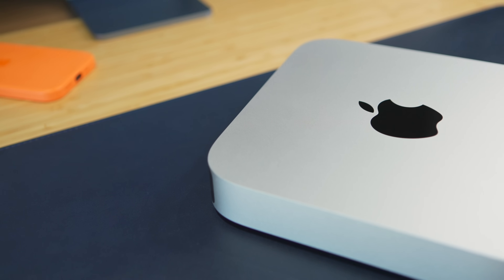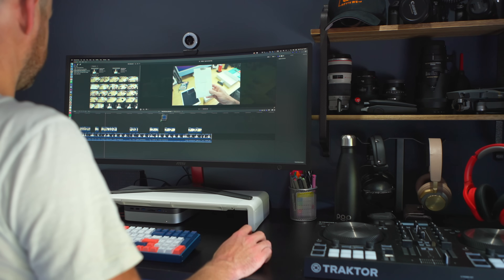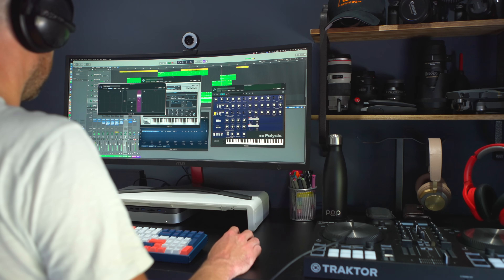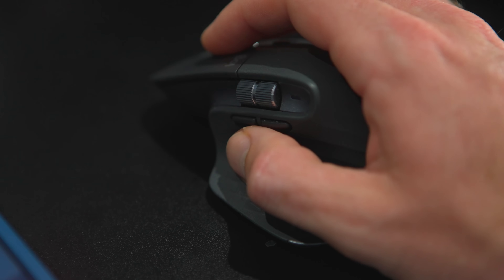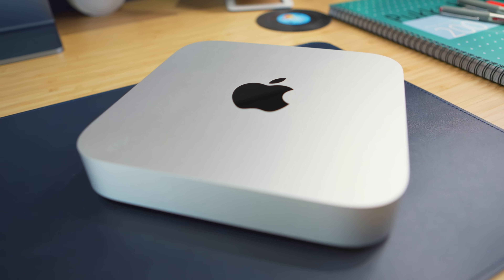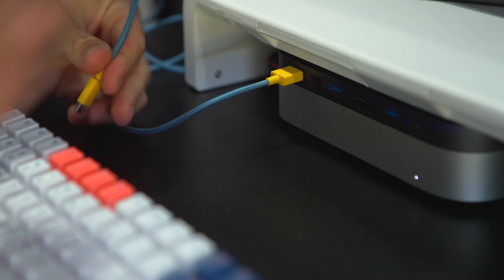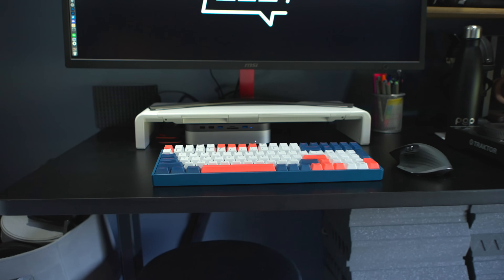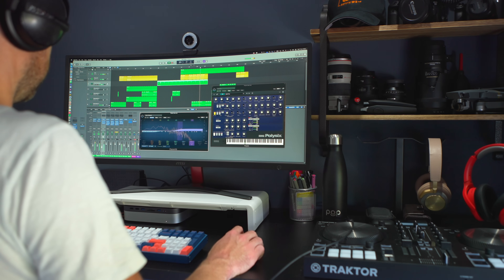M1 Mac mini long-term review | Would I buy it again? | Mark Ellis Reviews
I’ve had the M1 Mac mini for six months now. There are some things I love about it, and some elements which have been pretty frustrating. But if I could go back six months with the knowledge I now have about the M1 Mac mini, would I buy it again?

CHAPTERS
00:00 - Intro
01:49 - How I use my Mac mini
04:37 - What I love
06:51 - Bluetooth issues
09:55 - The lack of ports
11:44 - Would I buy it again?
13:06 - Wrapping up

➡️ MSI Optix MAG341CQ 34" ultra-widescreen monitor

HIRE ME!